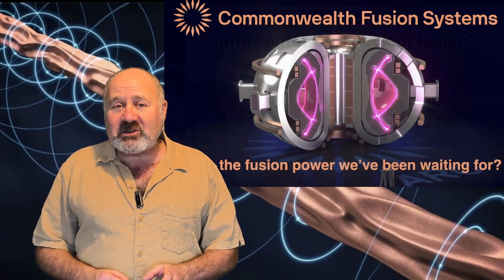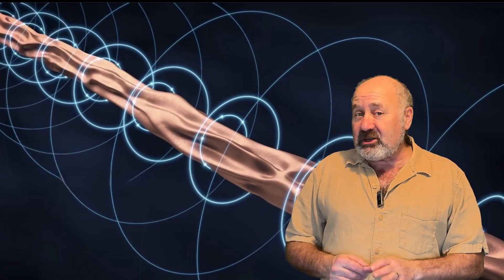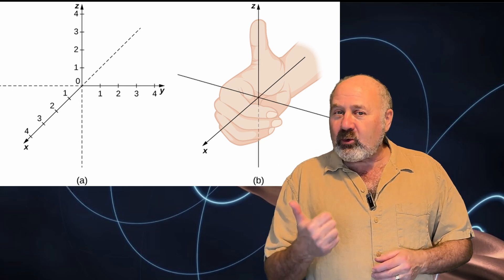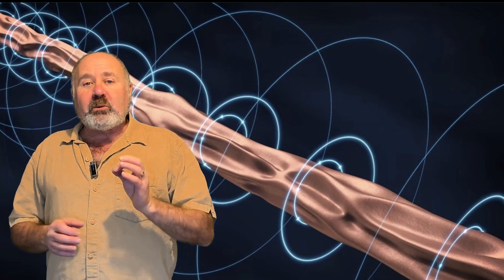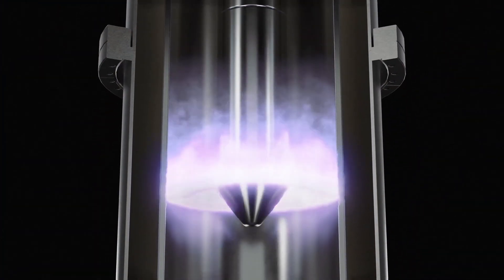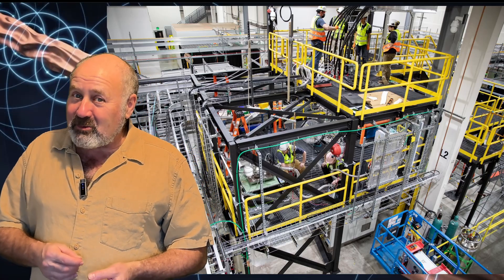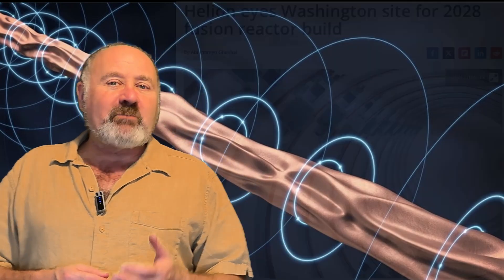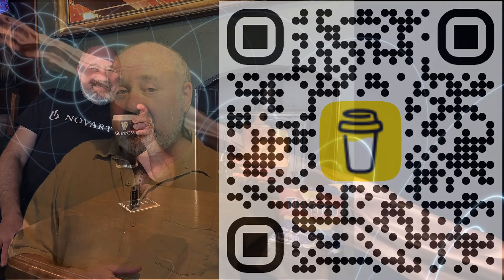Can a Zap of electricty create fusion?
Can a Zap of electricty through a plasma of heavy hydrogen create fusion? That’s what they’re trying to do at Zap Energy.

Fusion power. No magnets required.

With first plasmas in next-generation fusion device and fresh capital, Zap Energy advances toward scientific breakeven

The Dinosaurs’ Last Roar: July 17th, 2031: Richland, Washington